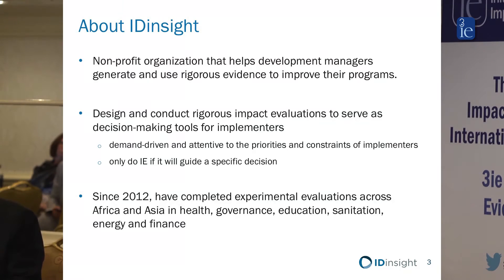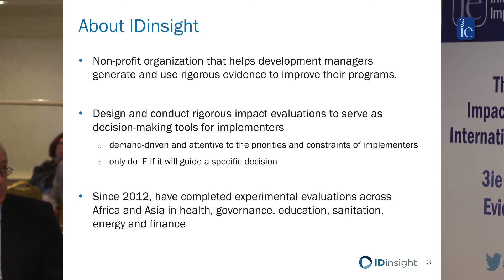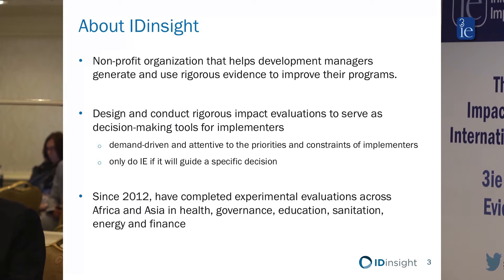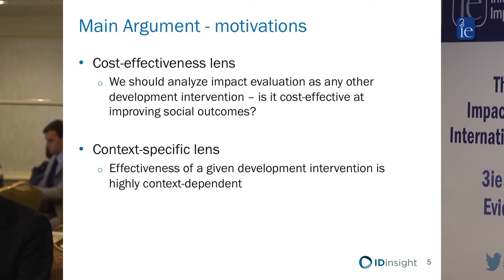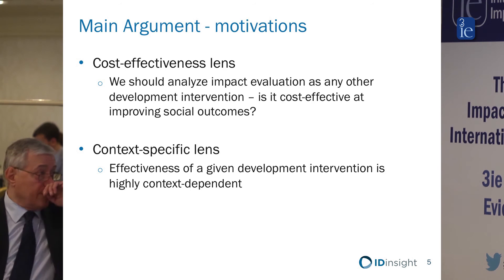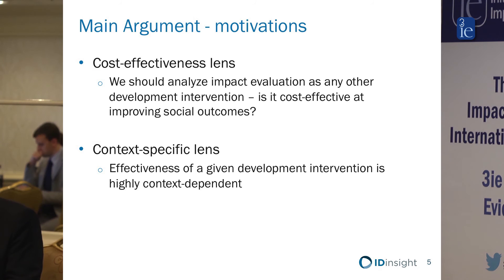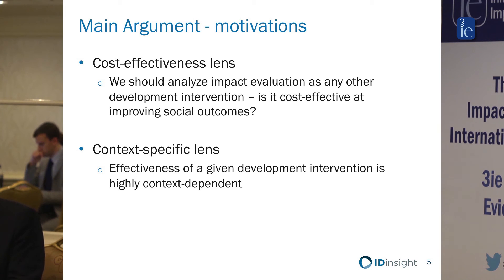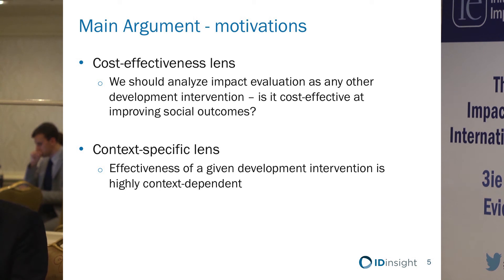Making impact evaluations relevant for policymakers | Neil Buddy Shah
In this video, Neil Buddy Shah talks about IDinsight and their approach to impact evaluations. This presentation was part of 3ie's Washington Evidence Week 2015.